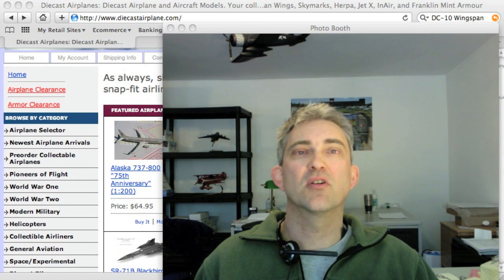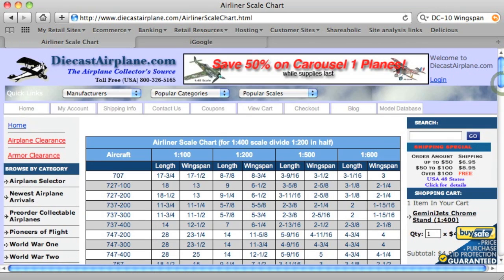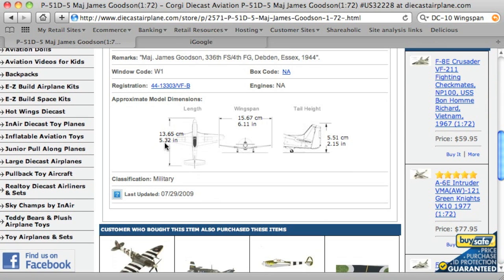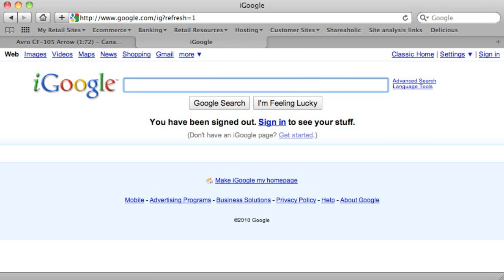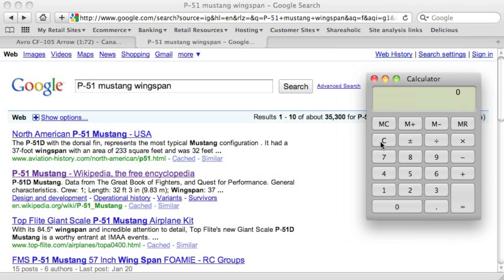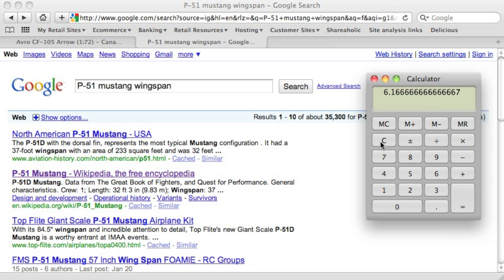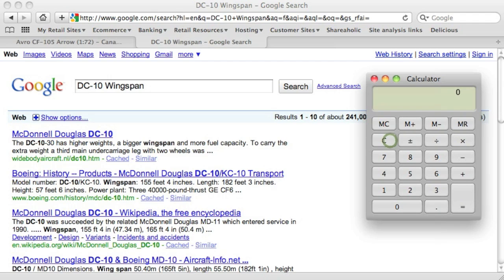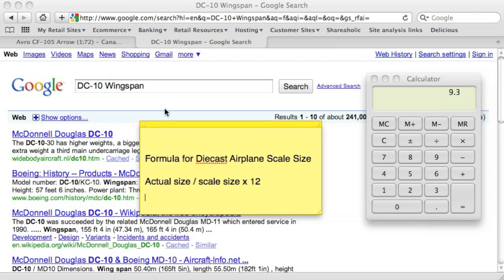How to Find the Size of a Scale Diecast Airplane Model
one common question is how big are the models we sell. Here is a tutorial to explain how to find the model size on our website or how to calculate the size yourself with a simple formula.